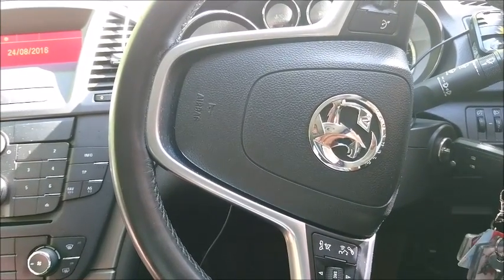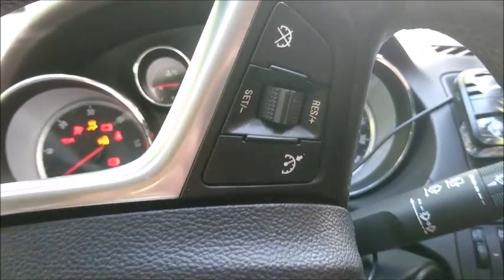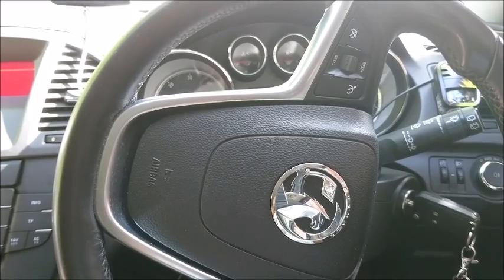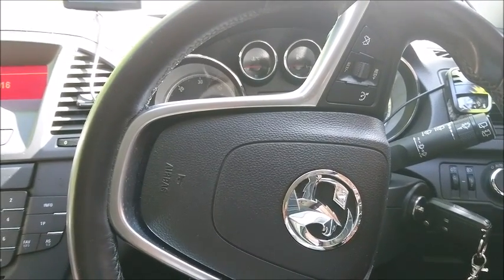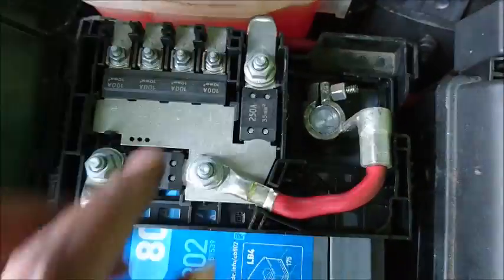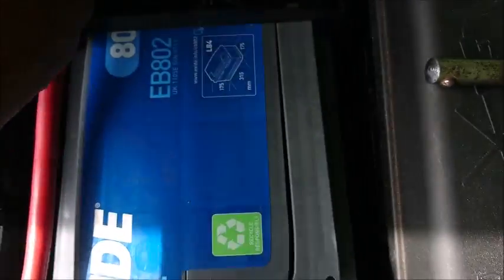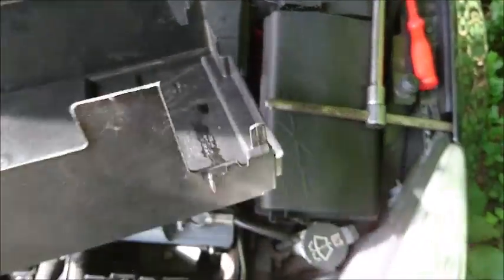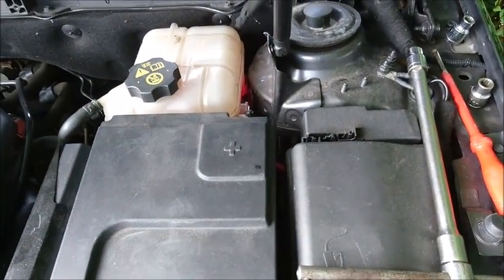Car battery replacement, very easy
Woke up one morning and the insignia wouldn't start.  After troubleshooting with cables, testers and fuses, i came to a conclusion that the battery has expired and i needed a new one.  It was very stressful because my wife's car wouldn't start too.  I bought the battery from "general traffic" who normally send someone to deliver goods.  So please check out how things went.